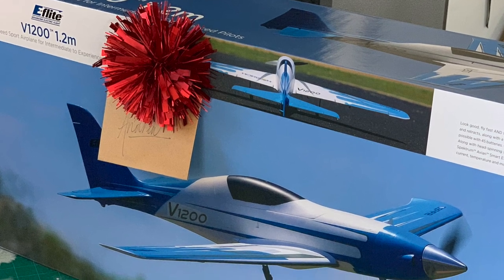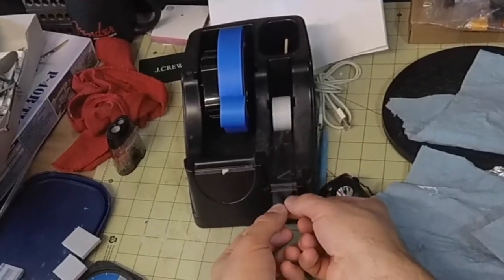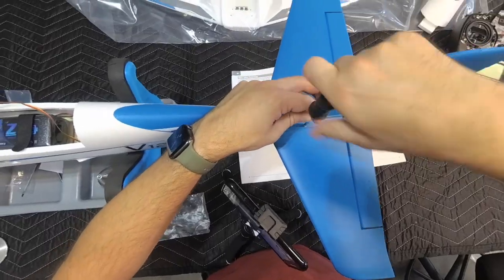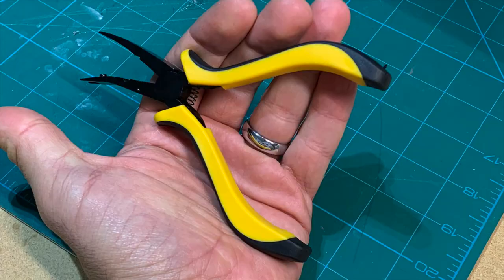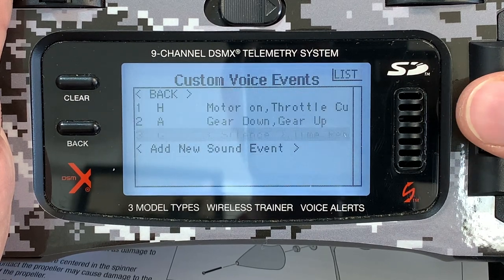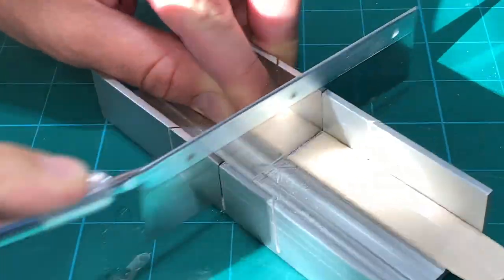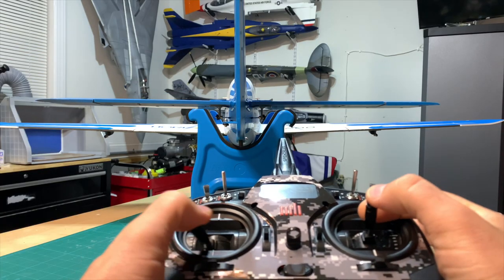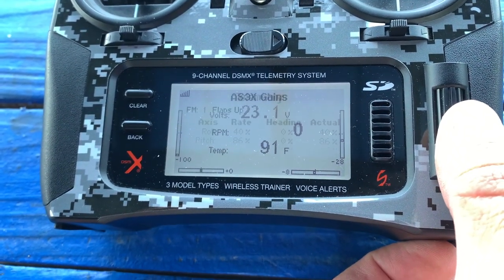E-flite V1200 1.2m BNF Basic with Smart - how to setup with SAFE Select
Thought I'd try a different kind of video for me - the experience of the unboxing all the way through the maiden flight. Let me know if y'all think I should make a review video and/or go into the planes features more.

Song ("Snowflakes" by Ghost Beatz) licensed through SoundStripe via paid subscription.